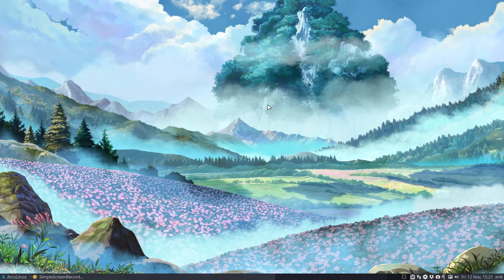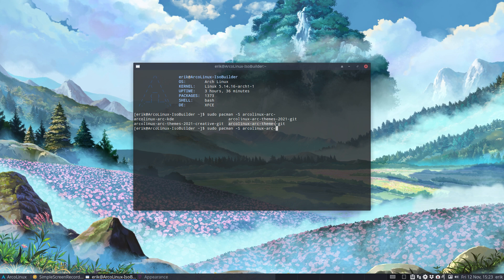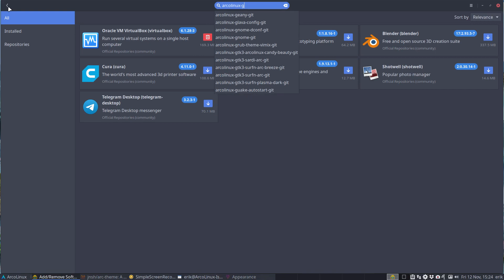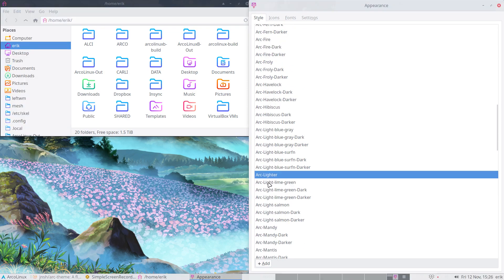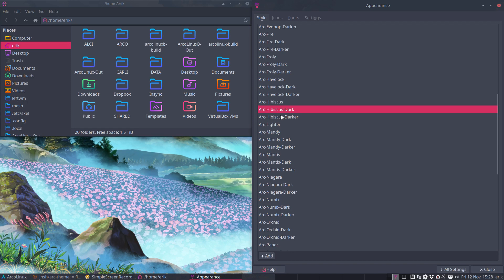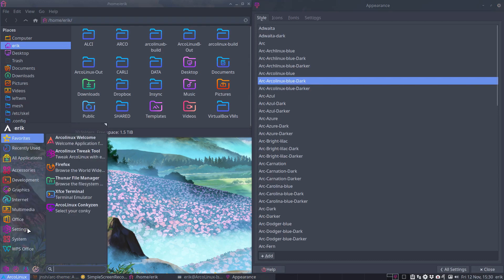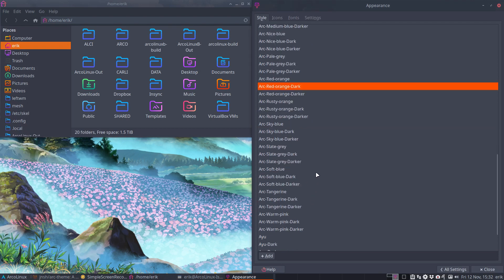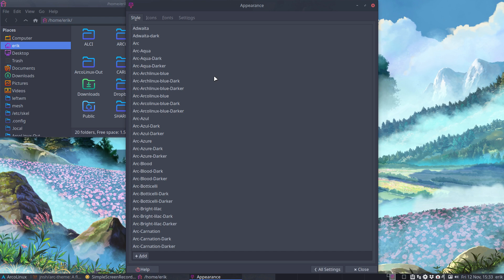ArcoLinux : 2343 New Arc themes to install - 23 new ones and 23 updated ones - 46 choices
sudo pacman -S arcolinux-arc-themes-2021-git
sudo pacman -S arcolinux-arc-themes-2021-creative-git